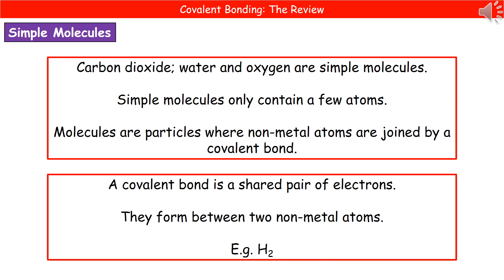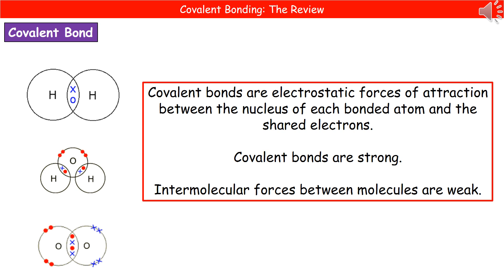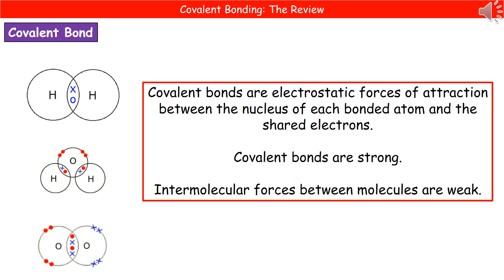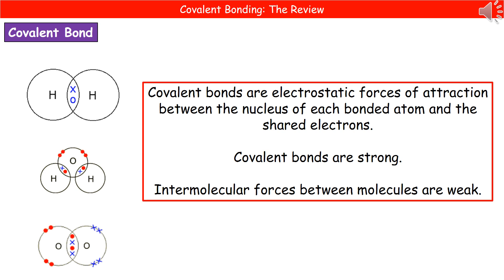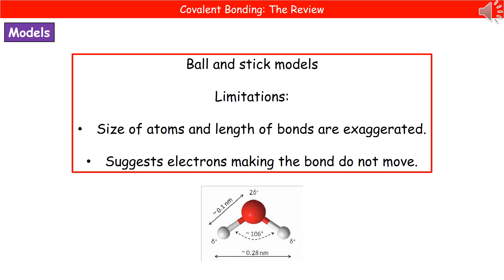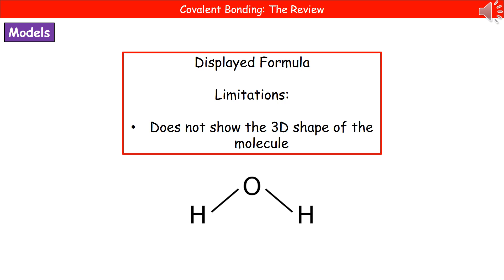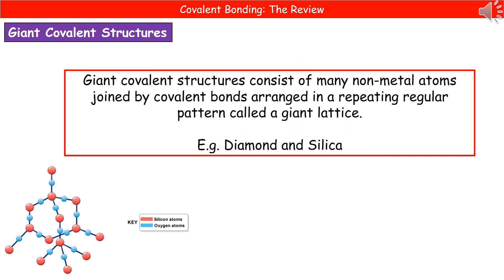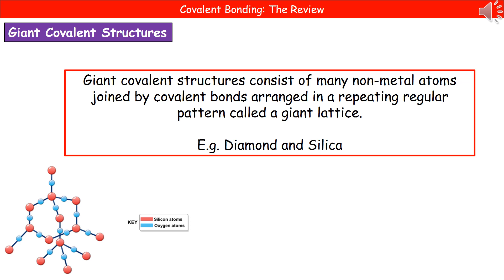OCR Gateway A C2.2.4 Covalent Bonds and Covalent Compounds Summary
OCR Gateway A Chemistry and Combined Science revision summary on C2.2.4 - Covalent Bonds and Covalent Compounds for the higher and foundation tier.  This is for the OCR Gateway course with first examinations in 2018.